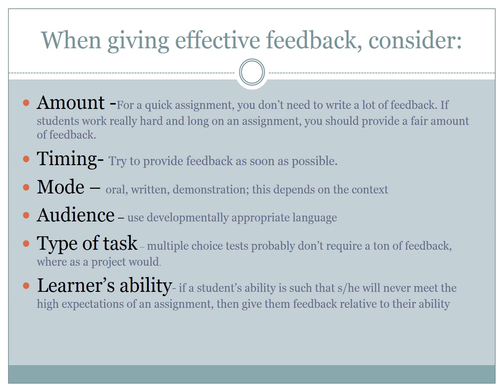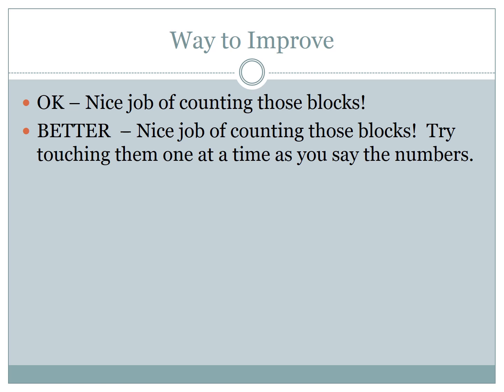Lesson 5 Formative Assessment Part II